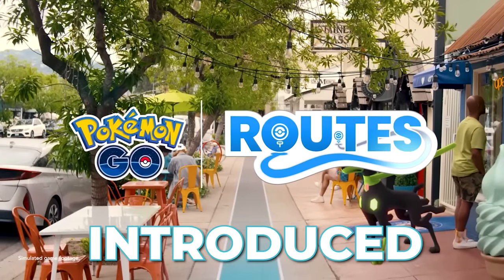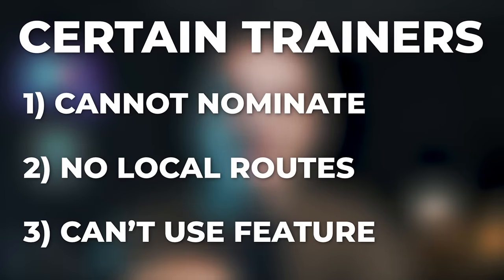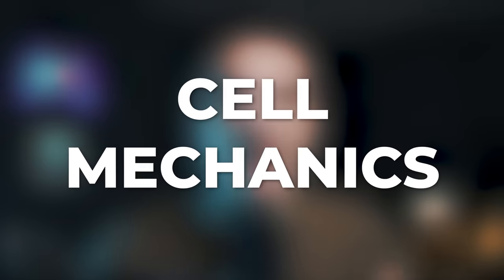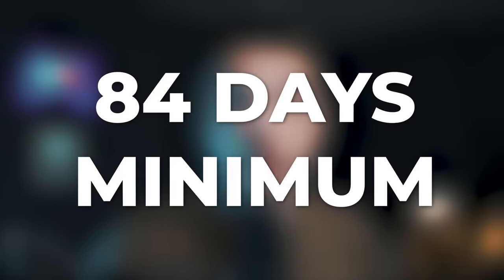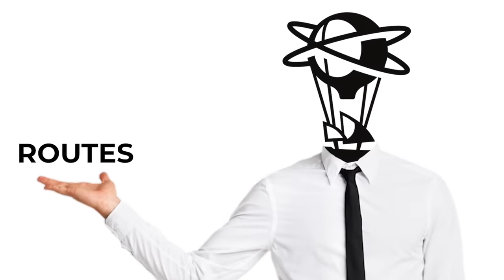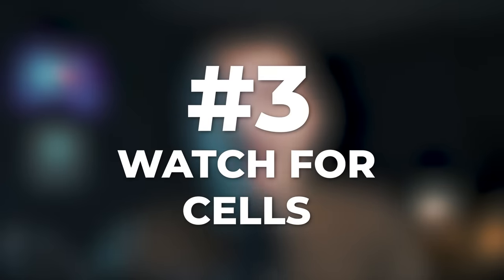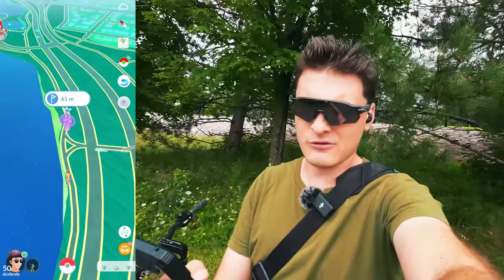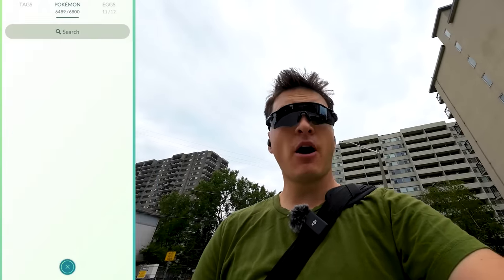FASTEST WAY to get Zygarde Cells in Pokémon GO!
TIMESTAMPS
0:00 - Intro
0:44 - If You Don't Have Routes
1:06 - Route Mechanics
2:25 - Cell Mechanics
4:50 - Best Strategy
6:06 - Guarantee Zygarde Cells
8:35 - Outro

AUTOCATCHER'S!